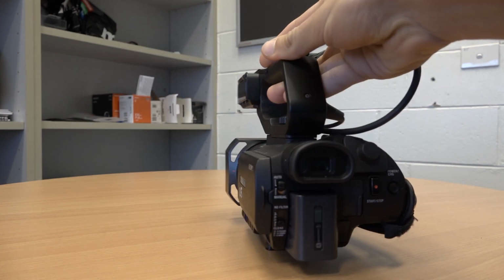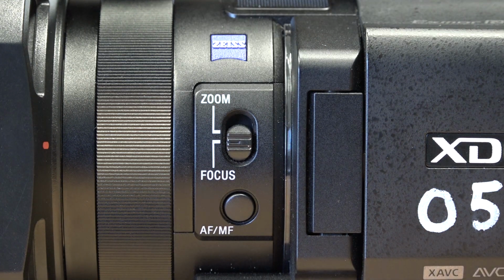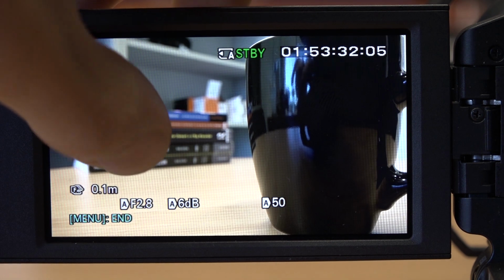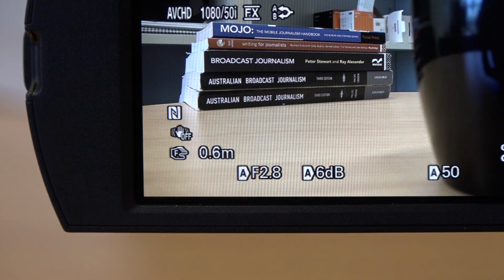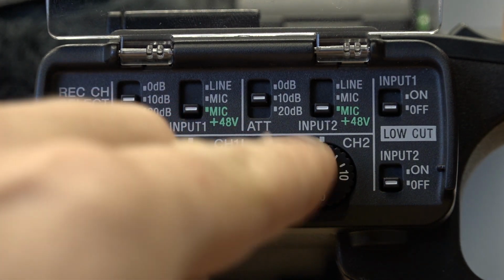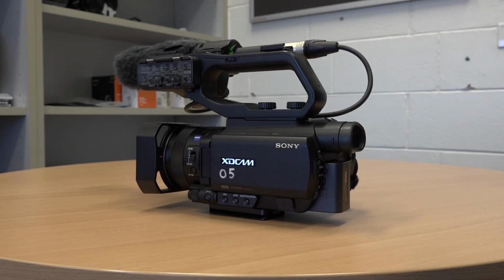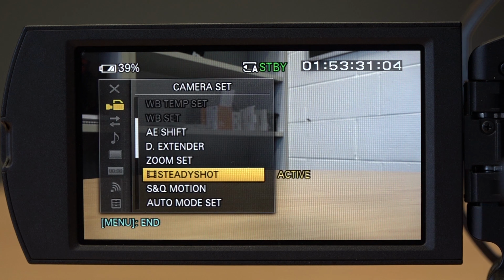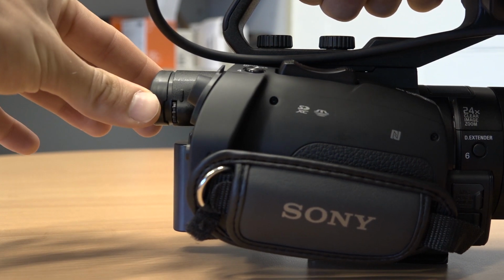Sony X70 - Guide for Students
Guide to Sony X70.